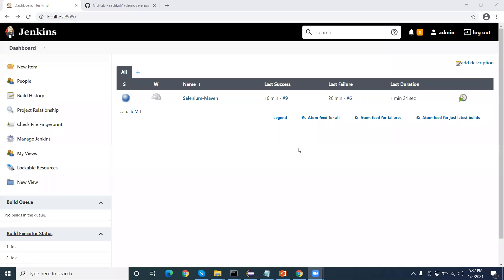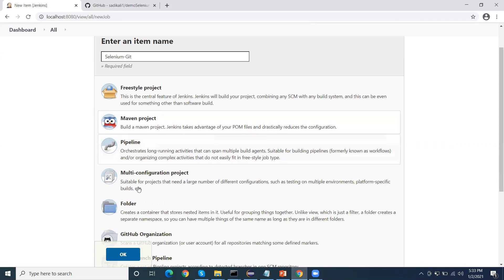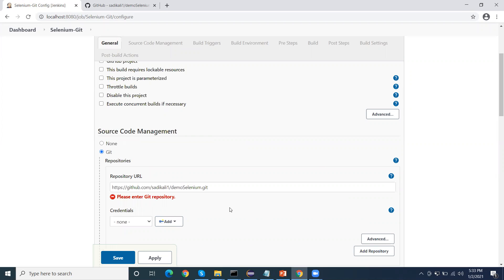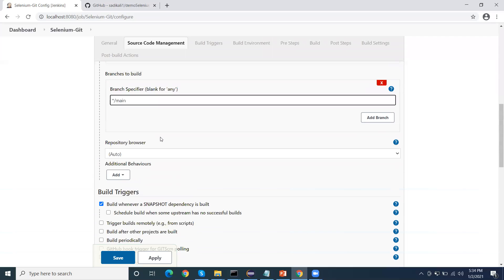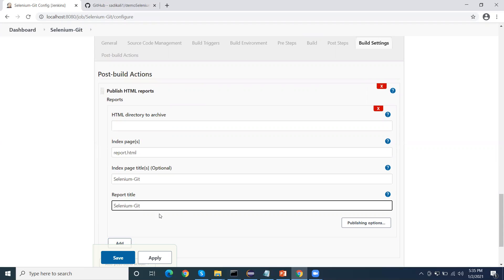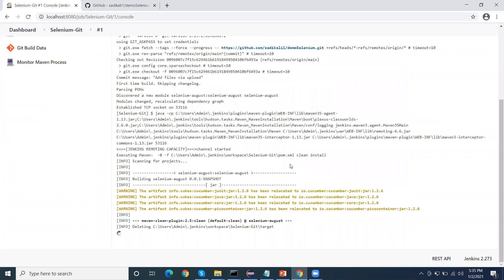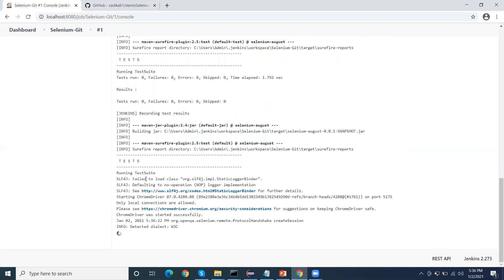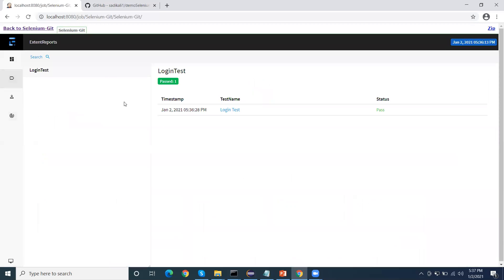Jenkins job with Github integration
In this video you will learn how to integrate Jenkins Job with Github